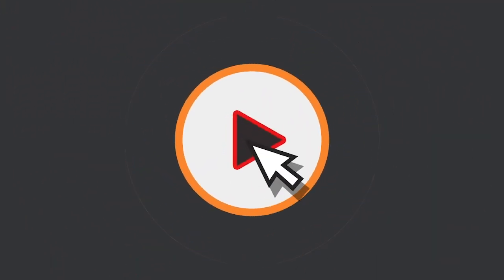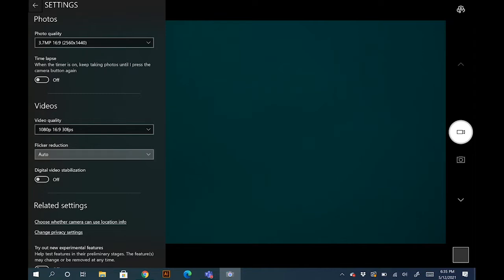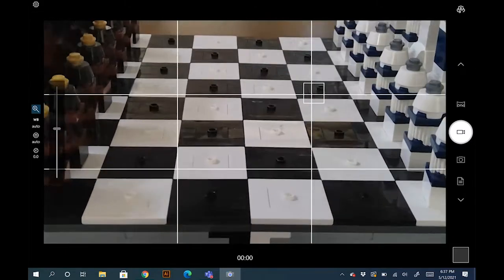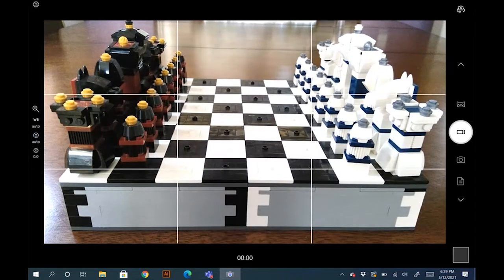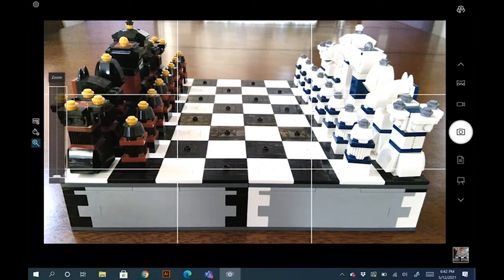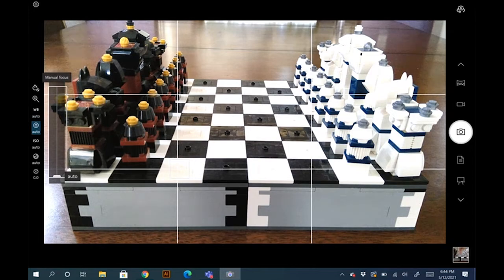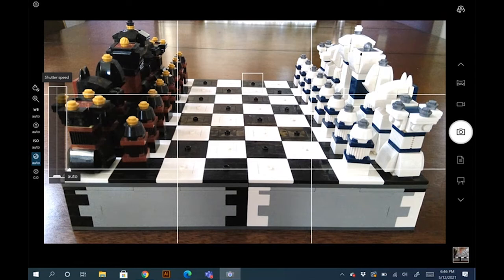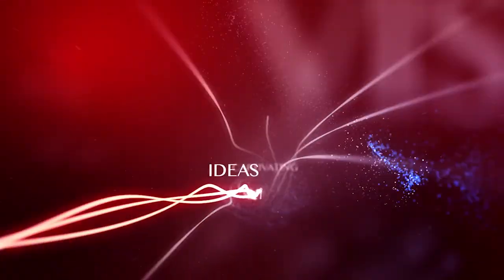Surface Pro camera tutorial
Project CREATE uses Microsoft Surface Pros for our summer internship programs. We love interns get to use full versions of Adobe Creative Suite within a computer operating system instead of mobile device OS. The other key feature are the dual cameras, which we go through in this tutorial. The benefit is that the onboard cameras are similar to ones on all smartphones. As many settings are the same, interns will gain the ability to truly understand the settings and master taking photo/videos on their phones.